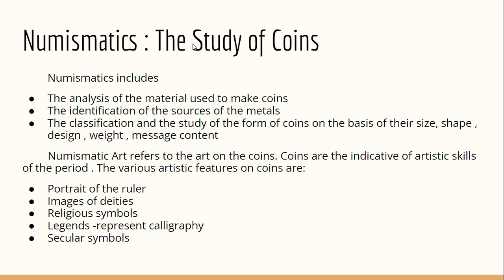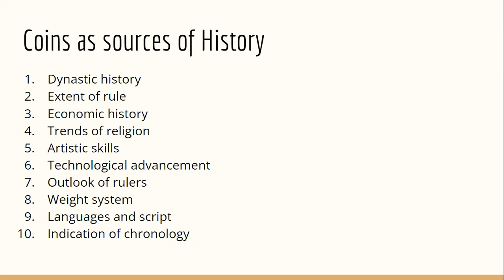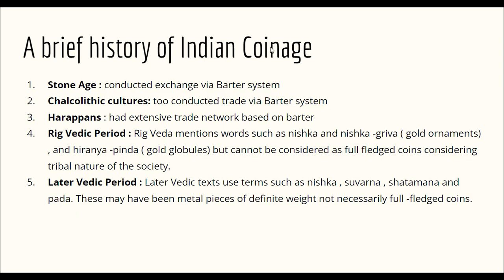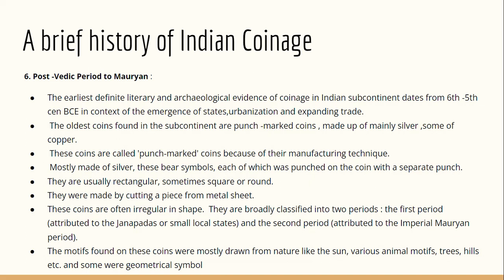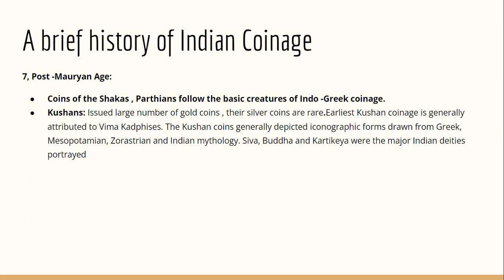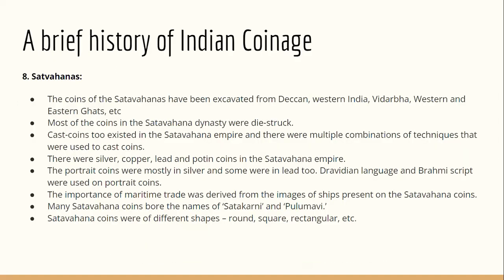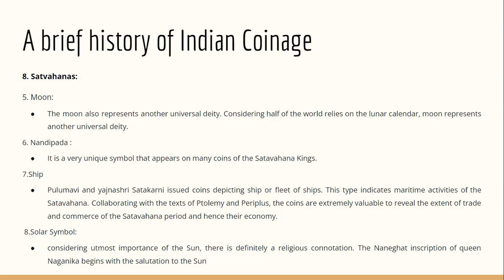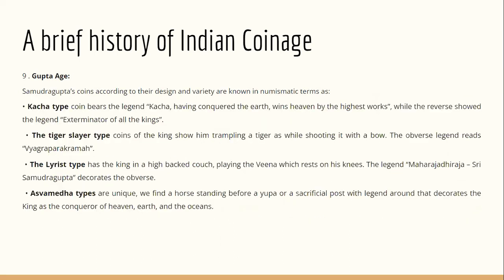Numismatic Art - Ancient India (Part 1)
This is an exclusive session on brief history of ancient India coinage.